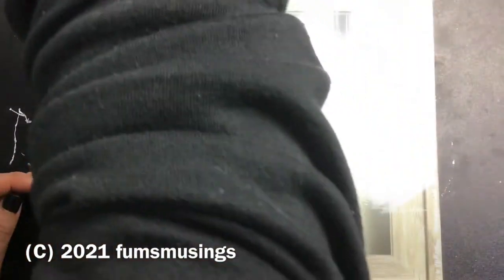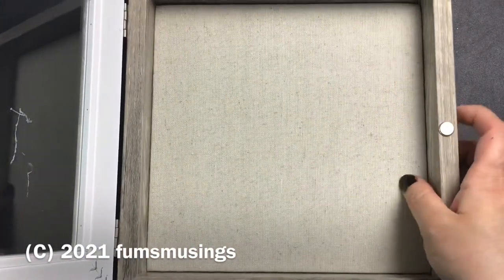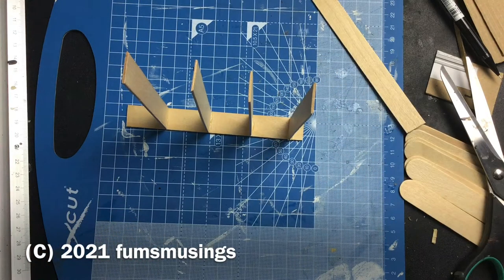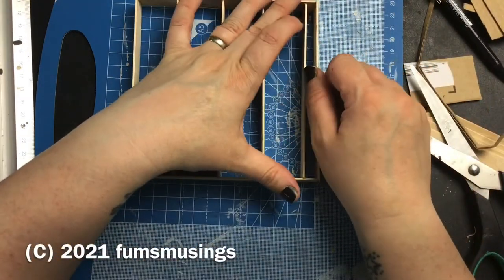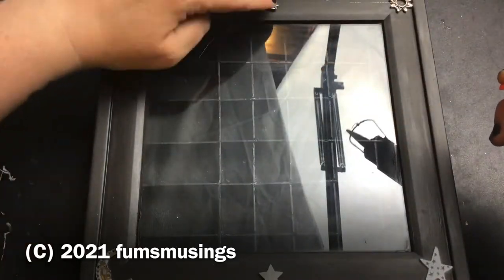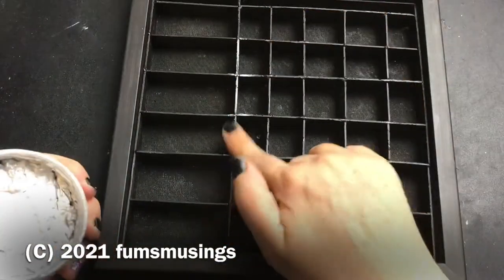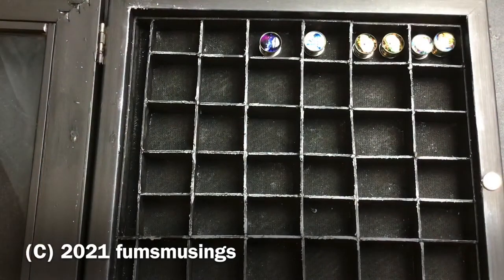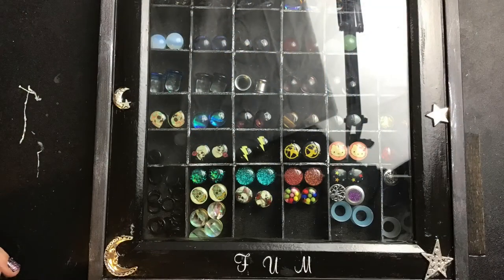DIY plug storage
How to make a light up jewellery box to display your plugs and tunnels.